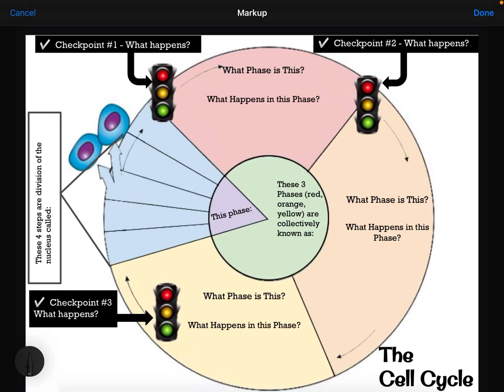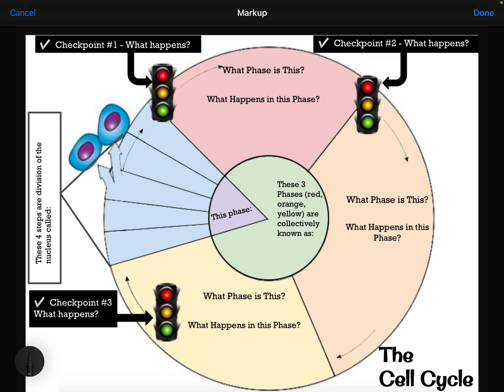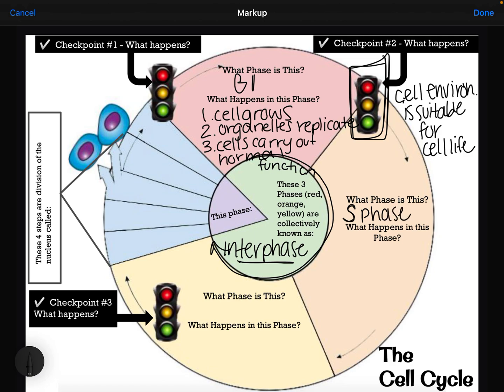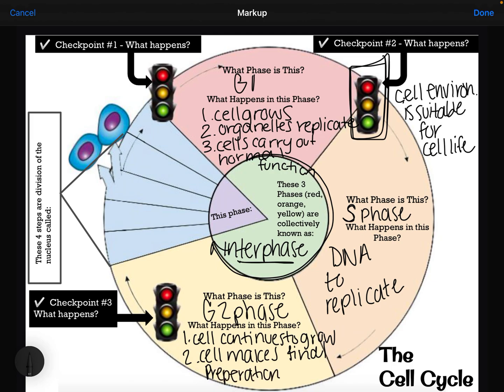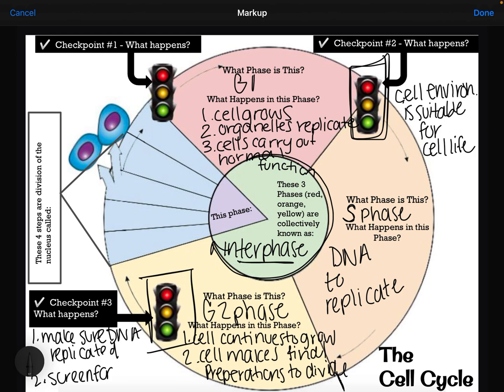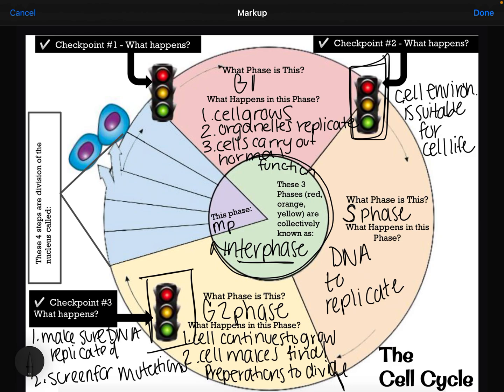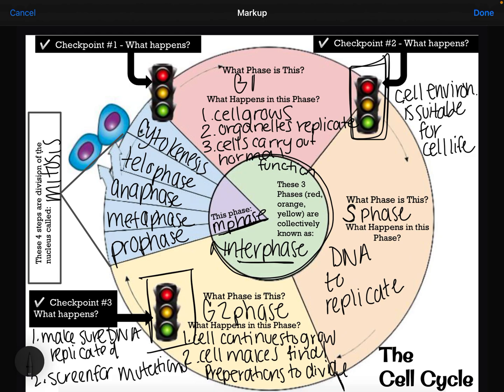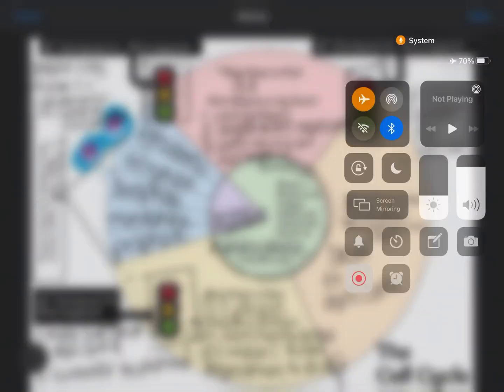Cell Cycle and Mitosis Graphic Organizer